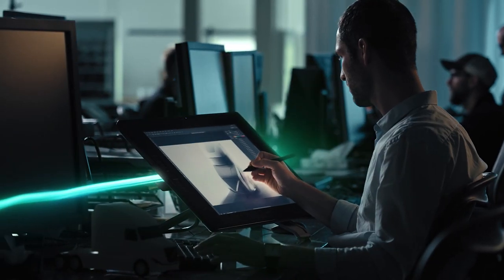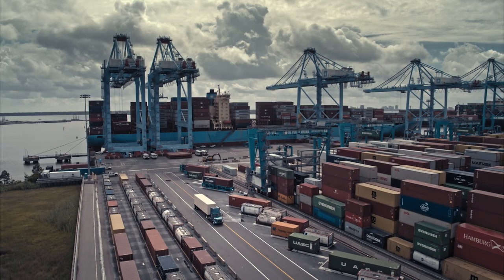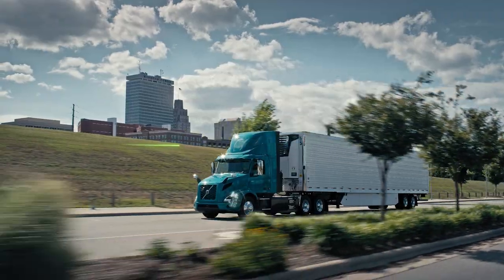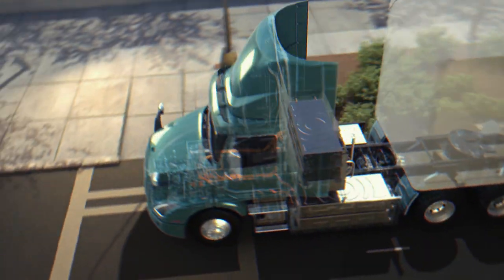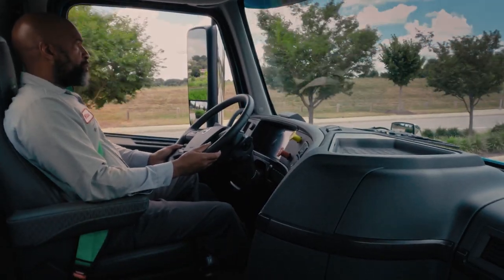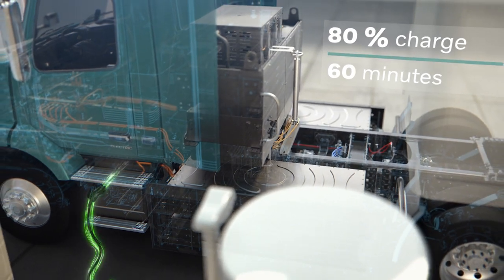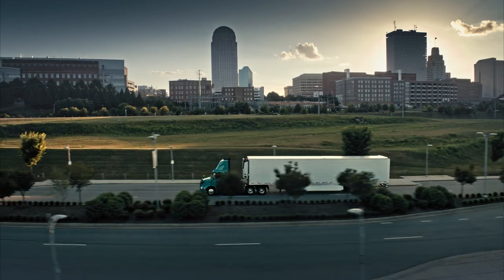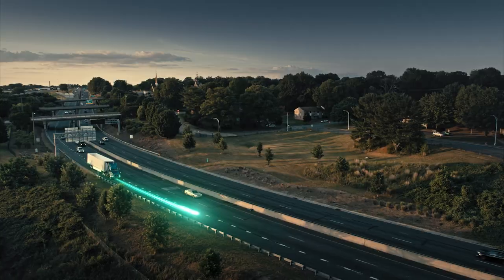Volvo Trucks – Taking you Further with Electric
Our next-gen VNRElectric takes you further than ever before. With up to 275 miles in increased range, even faster charging, and a 6x4 configuration, we’re accelerating the shift to a more sustainable future.